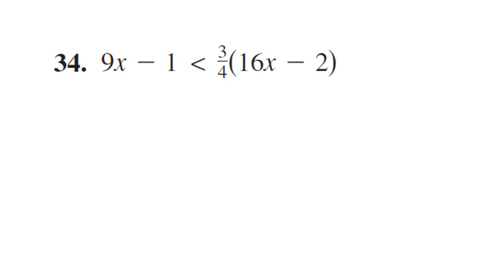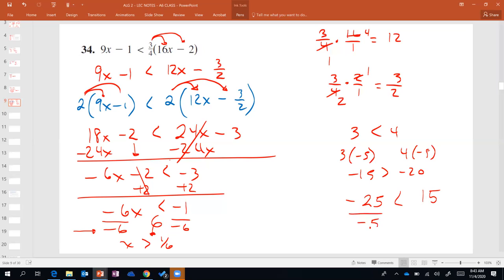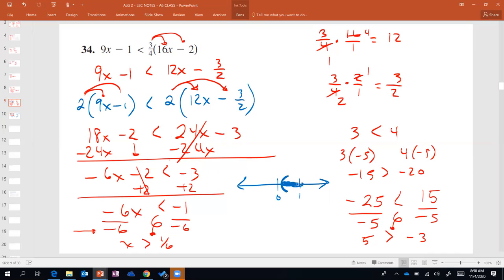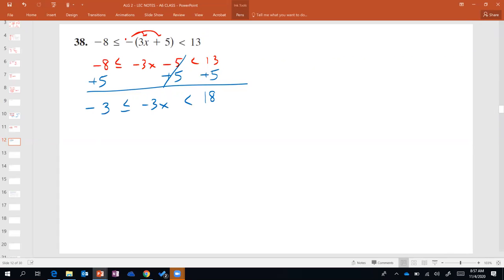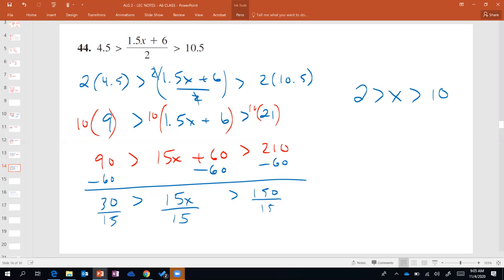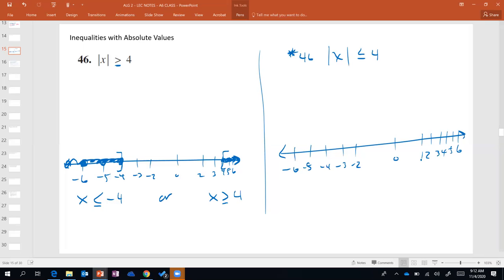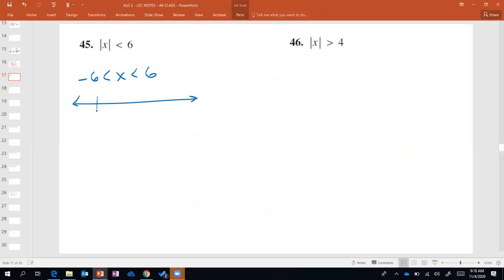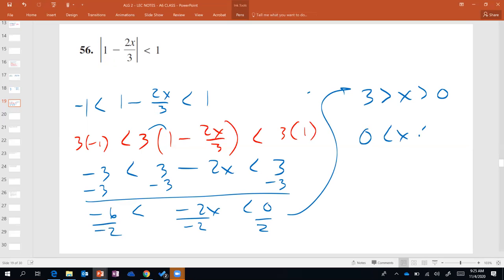ALG 2 - 11/4/20 - A6 (con't)